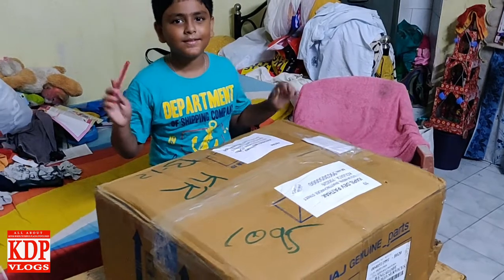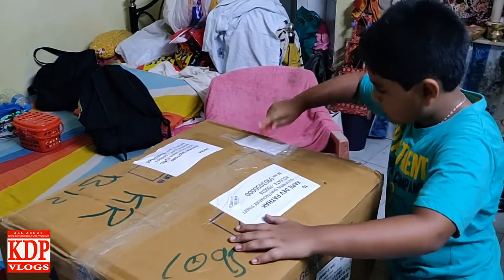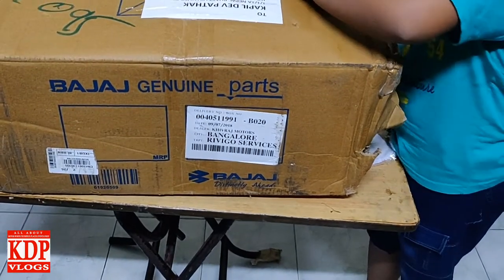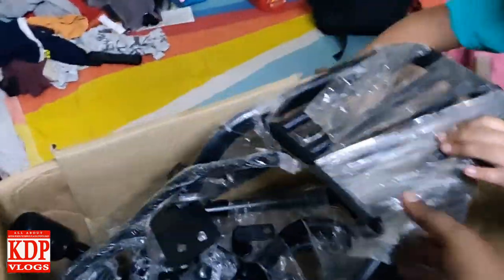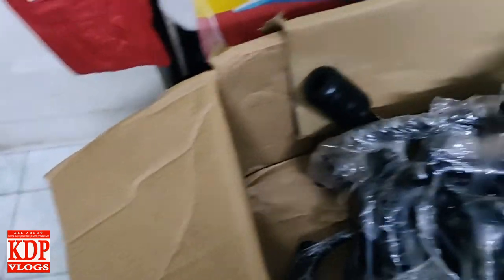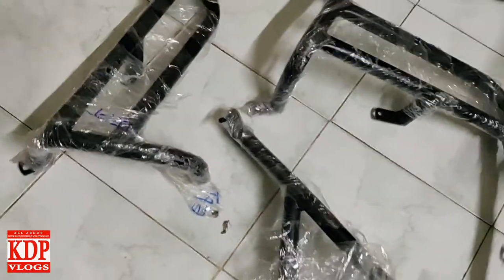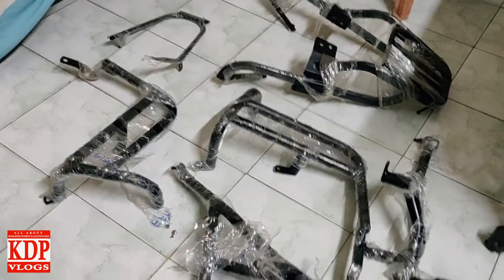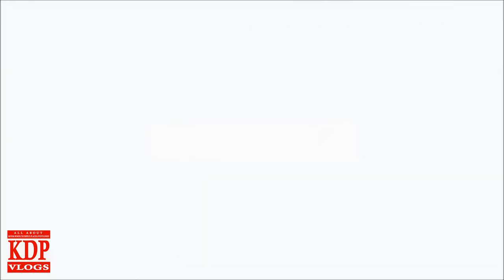Saddle stay, crash guard for Dominar 400 from Hyper Rider unboxing